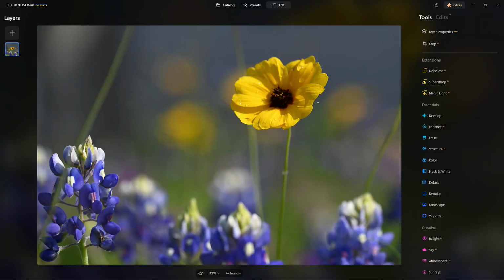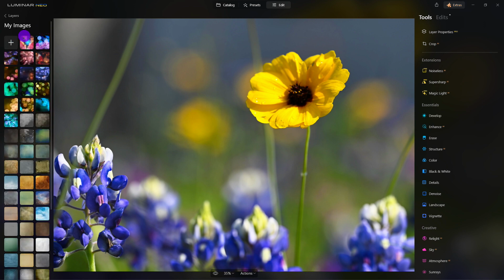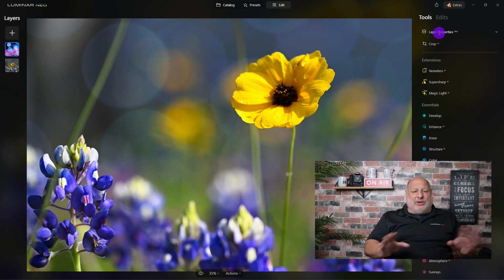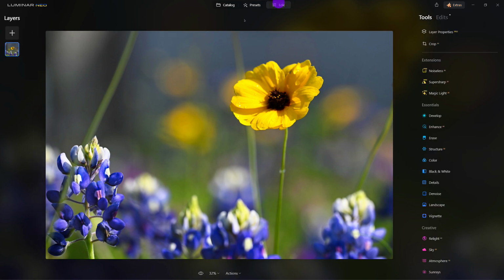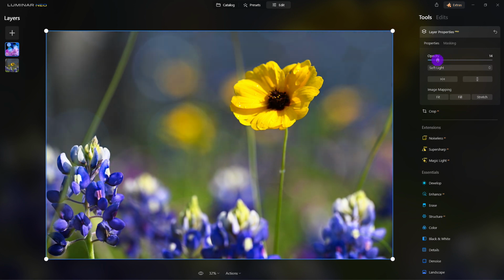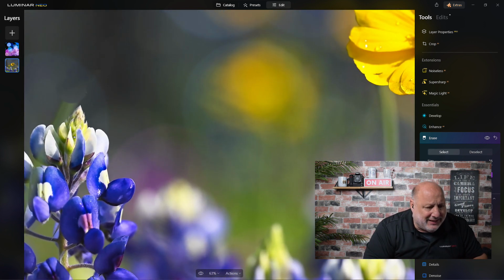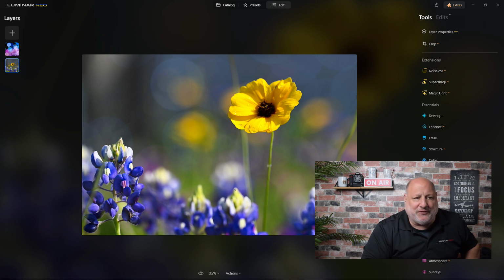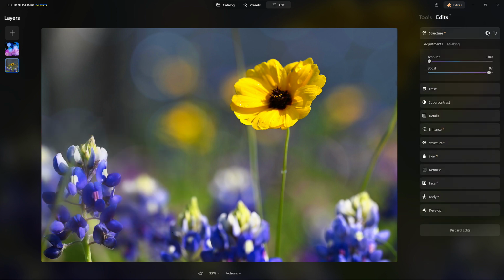Artistic Depth Bokeh Layers and Overlays | Coffee Breaks | Luminar Neo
Step into the world of enchantment as Vanelli unveils the secret to infusing your images with mesmerizing portrait bokeh.

Unleash the full potential of your photography and embark on a thrilling adventure of self-expression. Elevate your imagery to new heights, where each frame captures not just a moment, but a story of limitless imagination.
Your personal community offer up to -33%